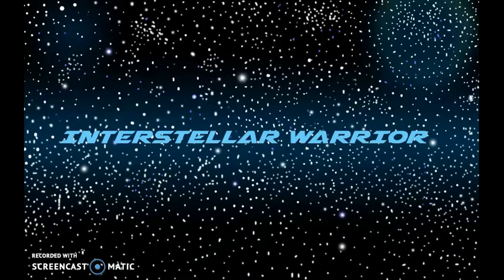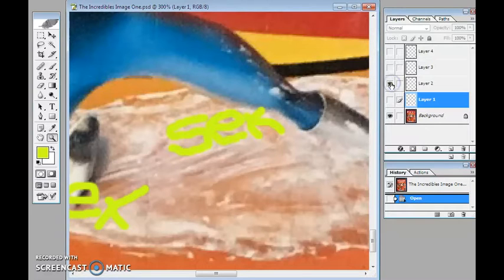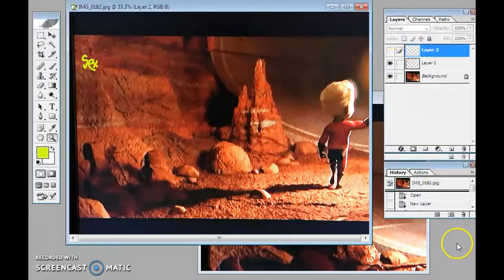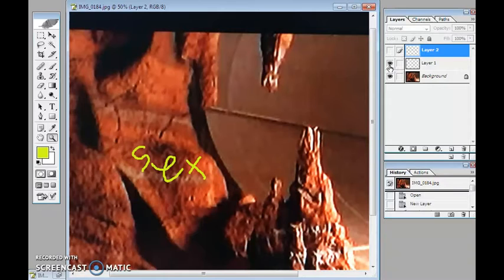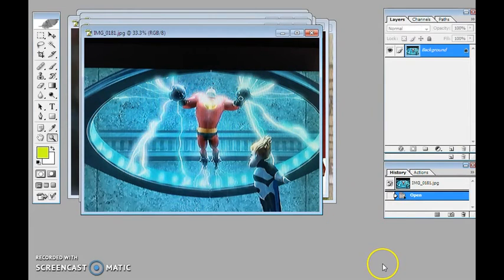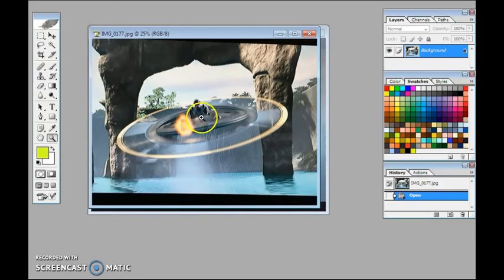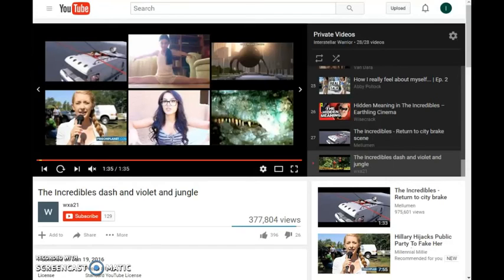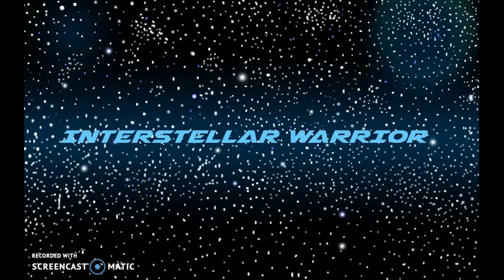Subliminal Messages and Illuminati Symbolism in The Incredibles Movie